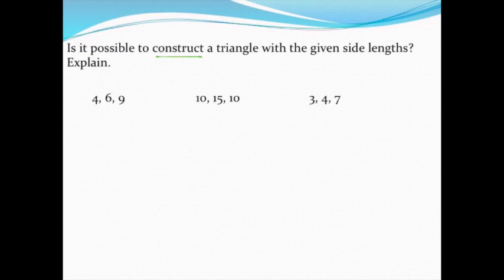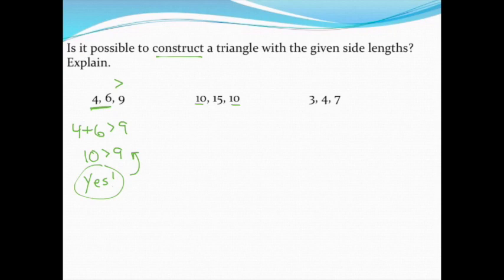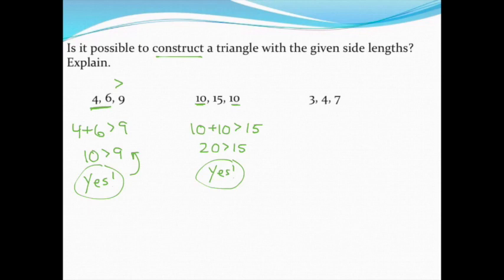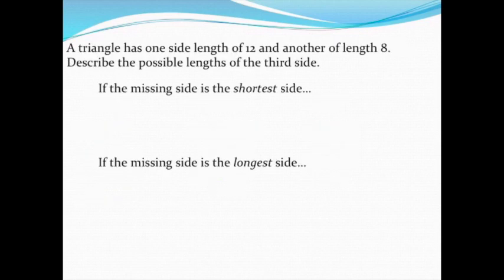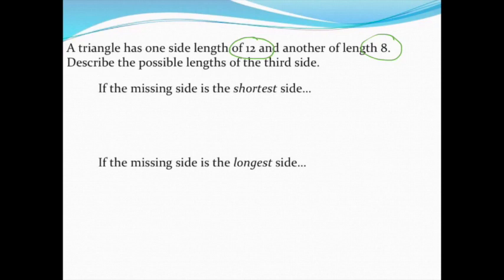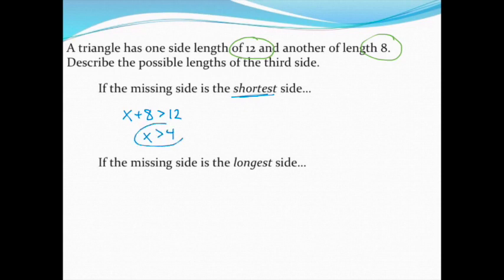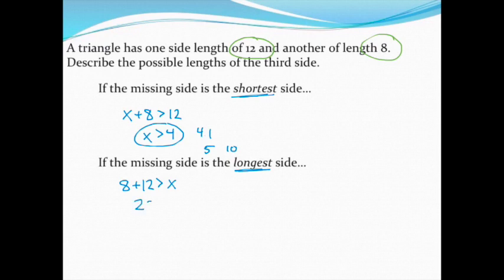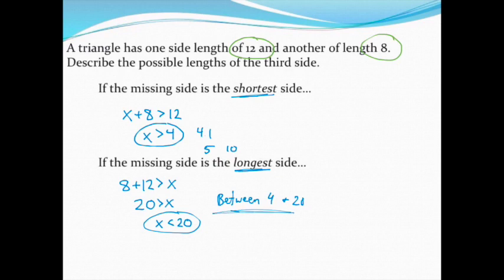Determining if three side lengths can form a triangle and possible lengths for a third side